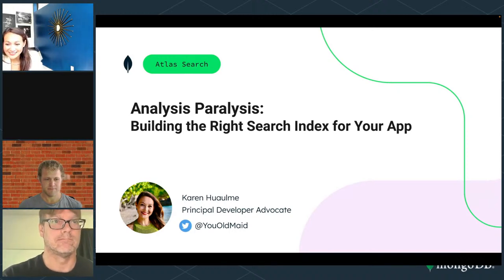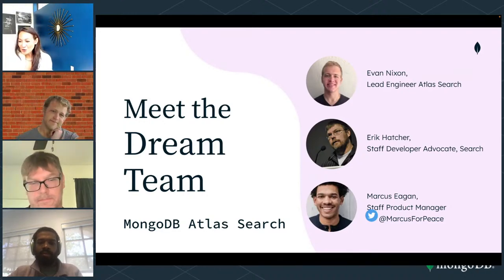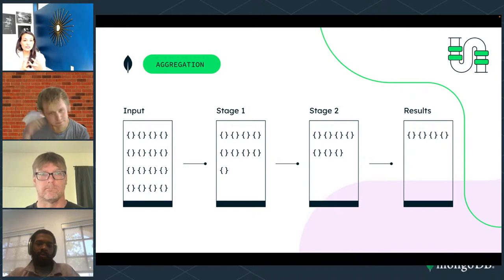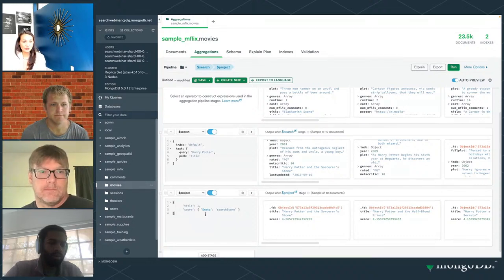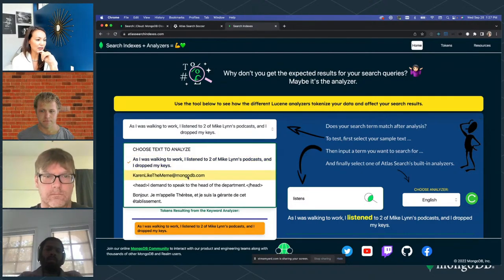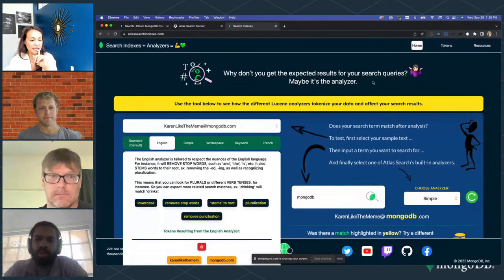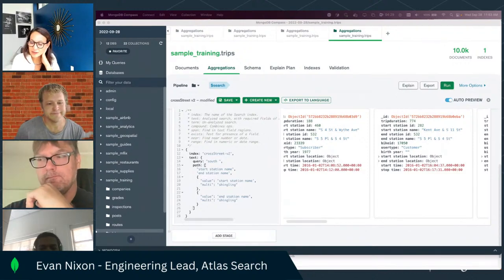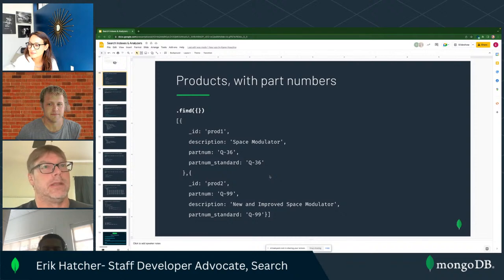Analysis Paralysis: Building the Right Search Index for Your App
So, you’ve created your first search query. You are familiar with various Atlas Search operators. You may have even played around with score modifiers to sort your search results. Yet, typing into that big, beautiful search bar still isn’t bringing you the results you expect from your data. Well, It just might be your search index definition. Or more specifically, your analyzer.

In this stream, we briefly introduce Atlas Search and build some basic use queries. Karen will introduce the concept of analyzers and indexes. Then Evan and Erik diving deeper into Search indexes and analyzers by walking through some real use-cases.

Presented by:
Karen Huaulme, Principal Developer Advocate
Evan Nixon, Atlas Search Lead Engineer
Marcus Eagan, Staff Product Advisor
Erik Hatcher, Staff Developer Advocate

Timestamps:
0:00:00 Welcome
0:03:20 Dream team Introduction
0:08:52 What is Atlas Search
0:09:00 Build a basic $search query with an aggregation
0:10:00 The data in Atlas
0:10:55 Creating a search index
0:11:35 Default search index configuration with lucene standard analyzers and dynamic mapping
0:13:00 Build $search stage in Compass’ Aggregation Pipeline builder
0:14:30 Relevance-based scores and their role in order of search results
0:15:45 Score modifiers
0:16:40 Demo - AtlasSearchSoccer.com to build out search queries interactively
0:19:03 Function scoring, compound operator
0:22:00 Analyzers and Indexes needed in addition to operators
0:22:42 Comparison: MongoDB B-Tree Indexes vs Atlas Search Index (Inverted)
0:24:00 Analyzers and tokens
0:27:00 Atlassearchindexes.com tool to analyze and compare analyzers
0:30:00 Analyze your own data in atlassearchindexes.com
0:32:40 Lesson: Standard versus keyword analyzer in real-use case atlassearchsoccer.com
0:34:20 Best Practices: Working backwards from data - analyzer - index - query
0:35:50 Evan Nixon: What is an Analyzer- A Deeper Look
0:37:00 Analyzer = character filters + tokenizer + token filters
0:38:35 The quick brown fox example in analyzer pipeline
0:39:00 Character filters in depth, html example
0:40:00 Tokenizer, ex. stemming
0:41:30 What is an analyzer summary
0:42:04 Custom analyzers specification
0:42:50 Custom analyzer iteration, example street names: 51st Street vs E 51
0:46:30 1st iteration: stationName analyzer, mapping “E” to “east”, tokenize at characters and letters
0:49:55 2nd interaction analyzer with “multi” and “shingling”
0:55:20 Custom analyzers explained with the inevitable food metaphor
0:57:55: Erik Hatcher dives even deeper, ex “Q-36” space modulator part numbers
0:59:30 Standard vs Custom part number analyzer anticipating user query
1:02:40 Analyzing the analyzers with .explain() plans for comparison
1:03 Another powerful case for custom analyzers: Unanticipated user input, “Q-36” vs “q 36”
Standard analyzer boolean query
1:04:40 The custom analyzer and resulting “TermQuery” - value ‘q36’ regardless of user input
1:06:43 Stream resources: example apps and index and gists
1:07:20 Erik Hatcher compares Atlas Search to the other Search solutions he has worked on with Lucene